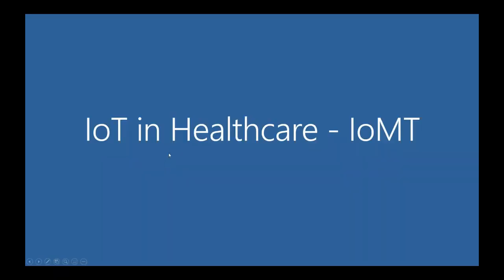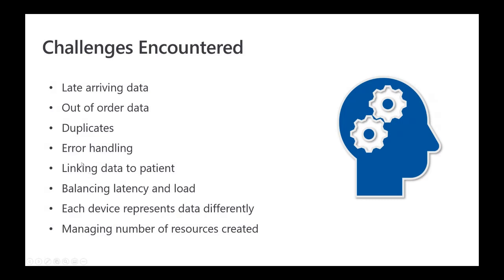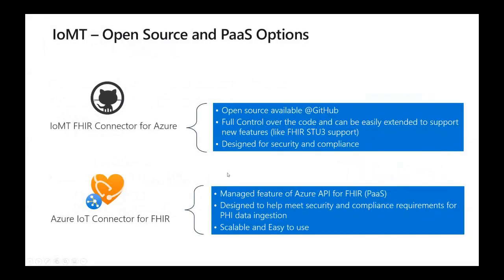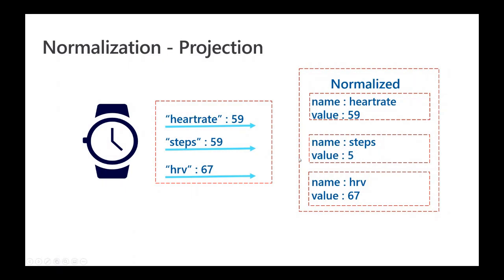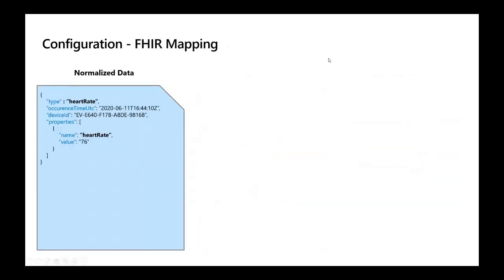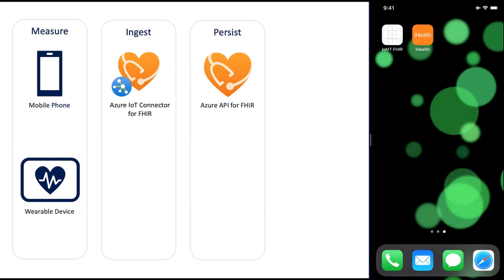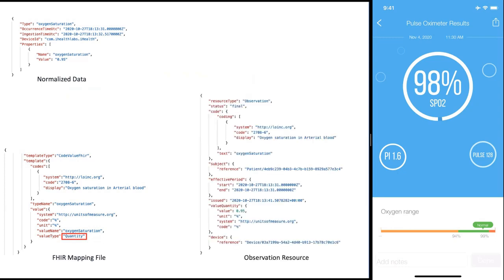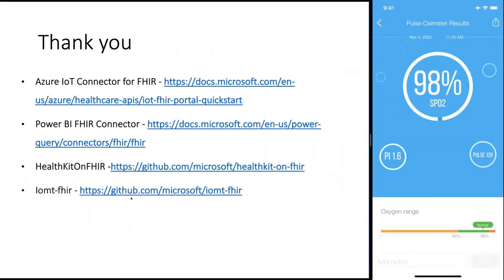Unlocking IoT Data for Research in Healthcare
Discuss the challenges IoT data presents in Healthcare and how we (Health Cloud & Data) have addressed them.  We will also walk through an end to end example using common, off the shelf personal health devices, and an iPhone to collect IoT data and save it to an instance of Azure API for FHIR.

Presented by:
Dustin Burson, Principal Software Engineer | Health Cloud & Data
Nate Malubay, Senior Software Engineer | Health Cloud & Data

Agenda
• IoT in Healthcare
• Challenges
• Architecture
• Example: Using Health Kit on FHIR
• Example: Ingesting Device Data
• Example: Visualizing Device Data